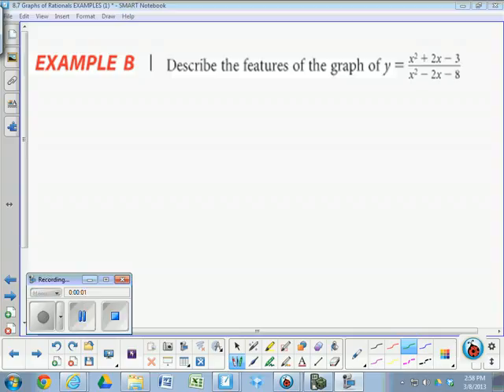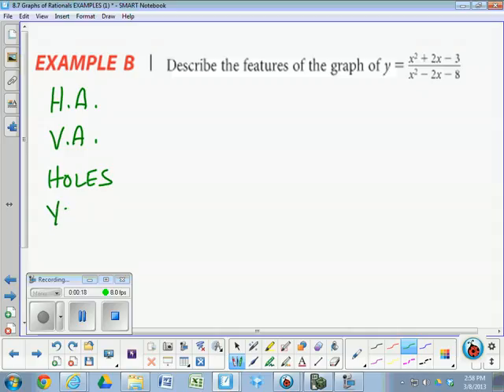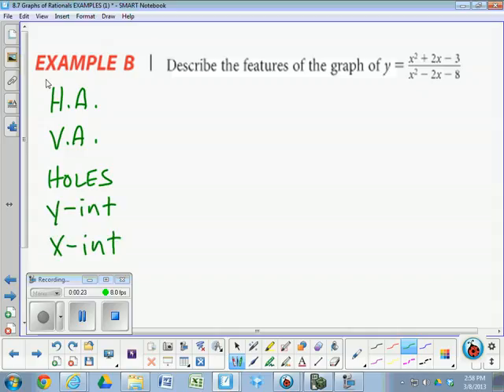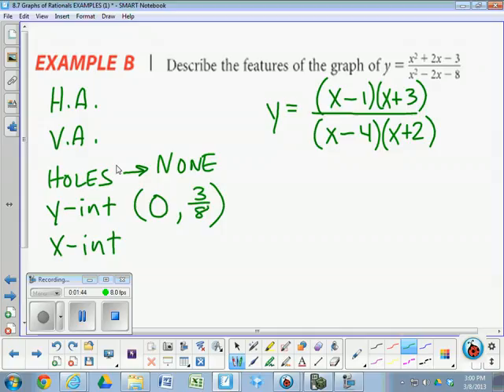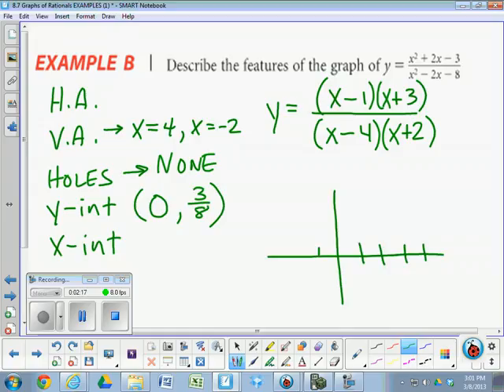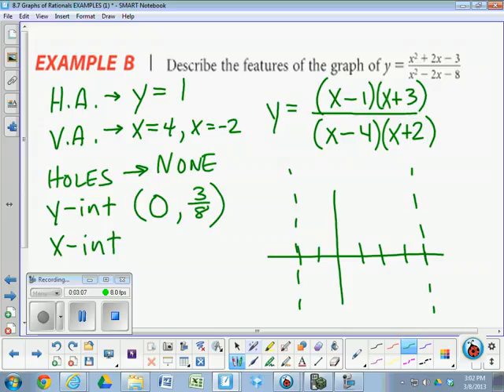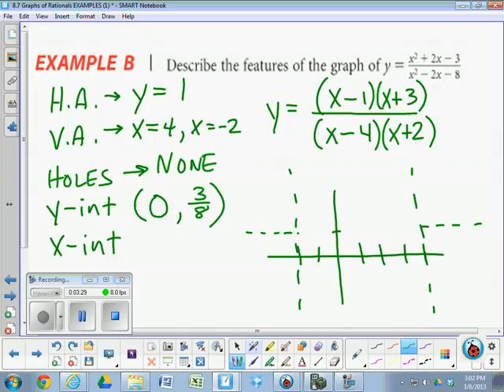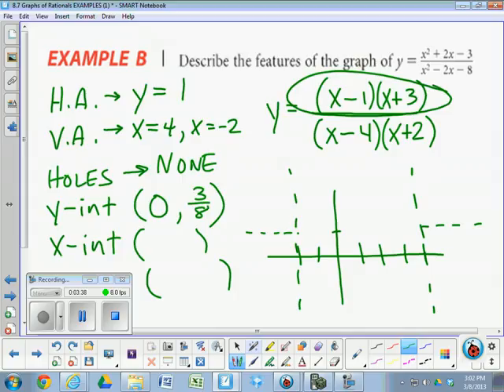8 7 Example B